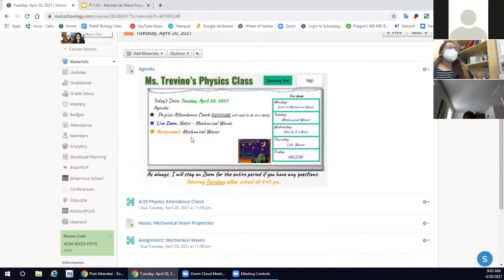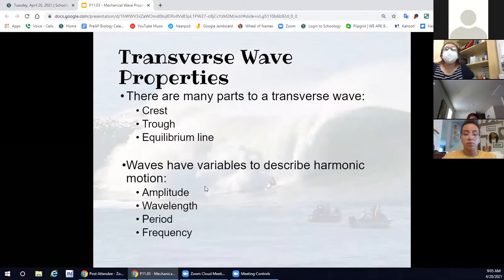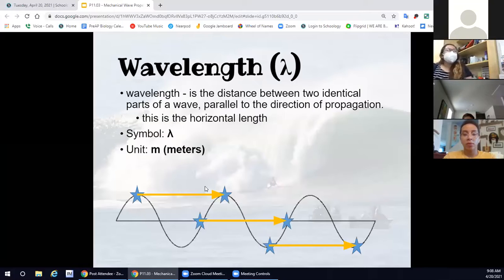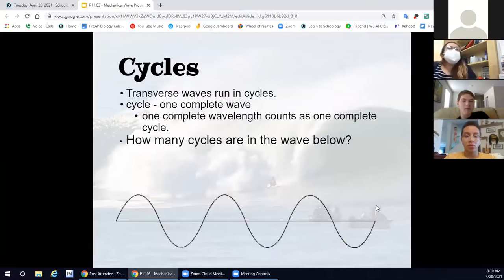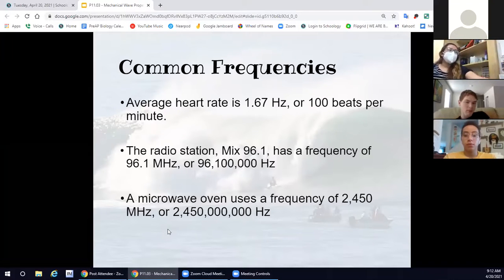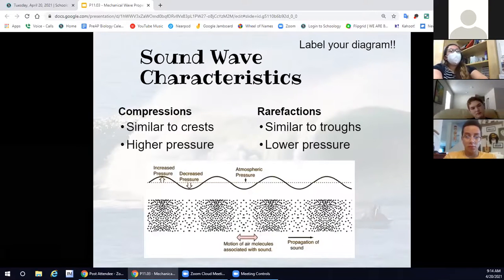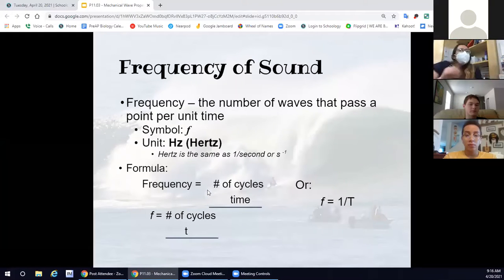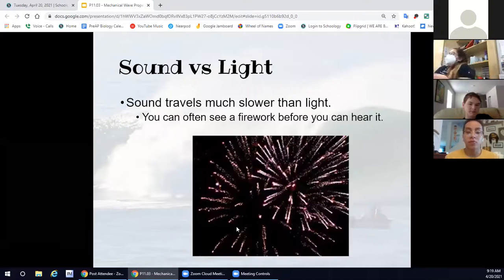Mechanical Wave Properties